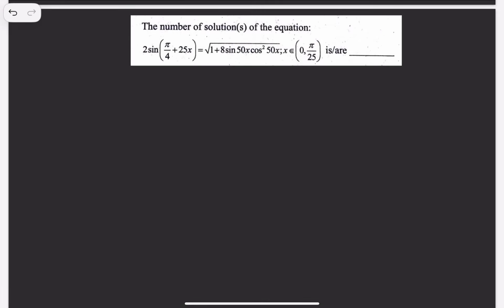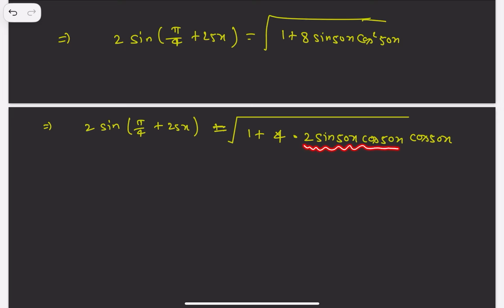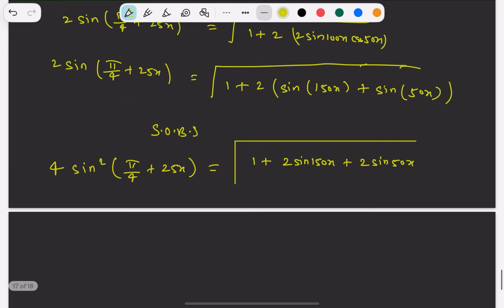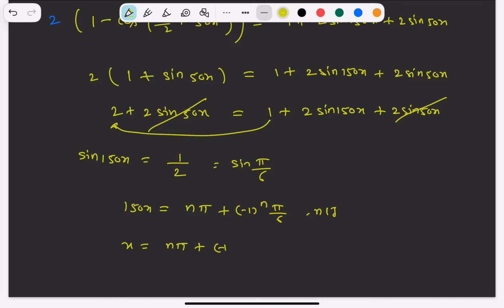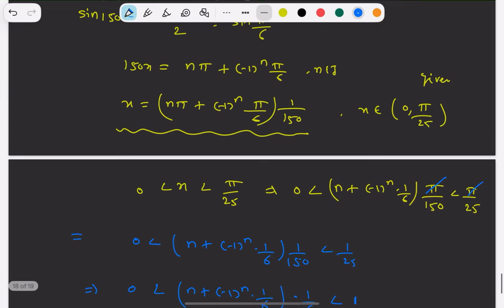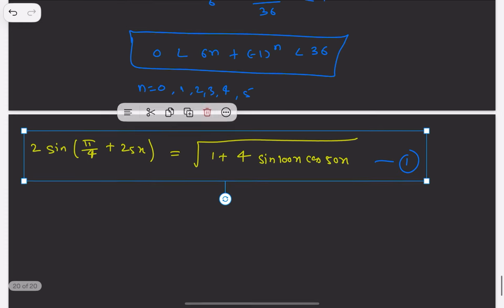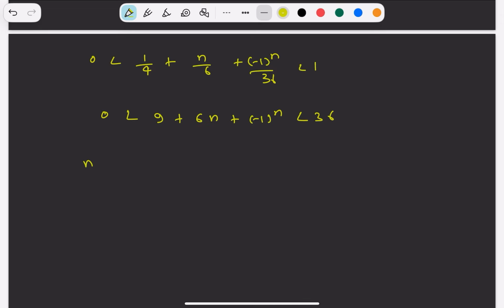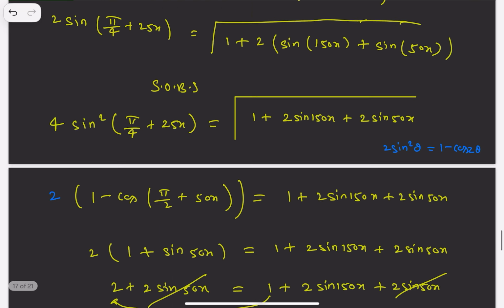JEE Mains & Advanced Tricky Trigonometry Question | Number of Solutions | Hard Problem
In this video, we solve a challenging Trigonometry question asked at JEE Mains & JEE Advanced level.
This problem is based on number of solutions, trigonometric identities, and interval analysis, which are very important for IIT JEE exams.

👉 Ideal for:
 • Students preparing for IIT / NIT
 • Those struggling with tricky trigonometry questions

📌 Concepts covered:
 • Trigonometric transformations
 • Number of solutions method
 • Smart interval approach
 • Exam-oriented tricks

💡 Watch till the end to understand the logic clearly and boost your problem-solving confidence.